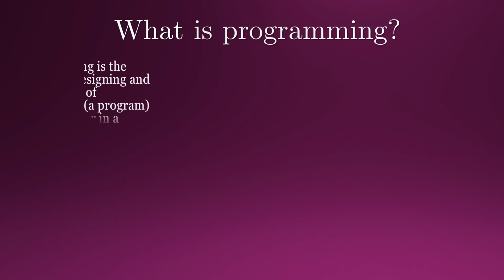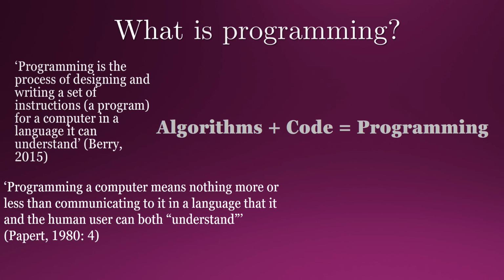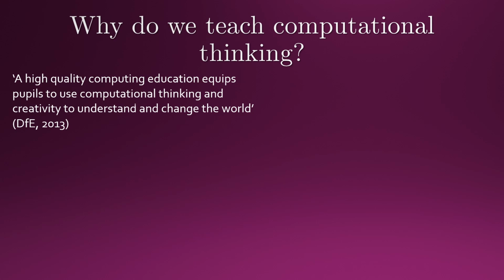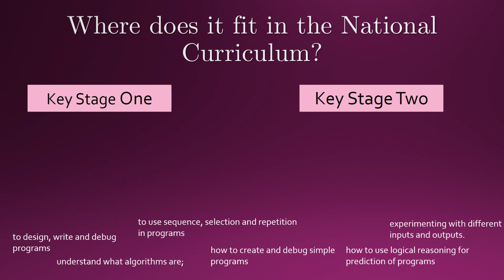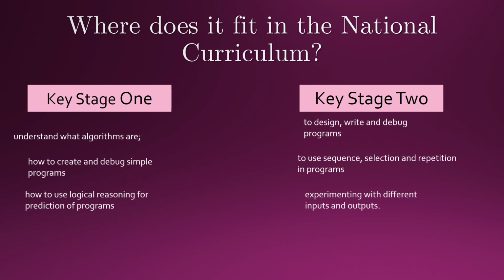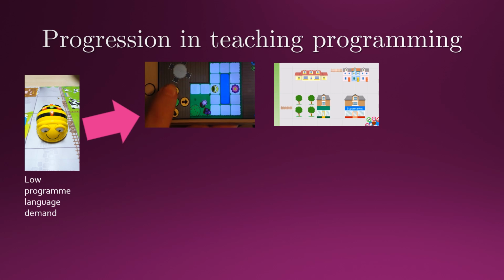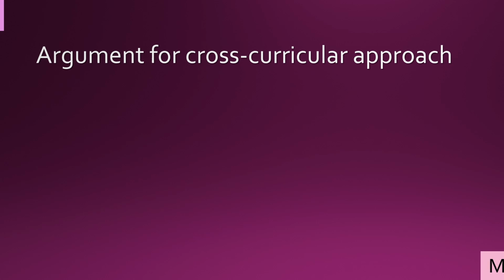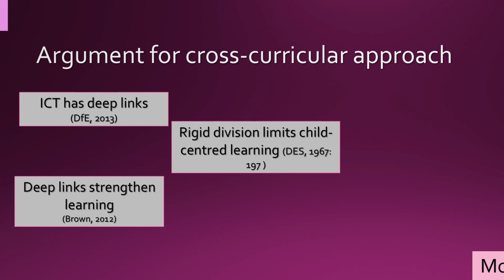How might you integrate the teaching of programming with other aspects of the primary curriculum?